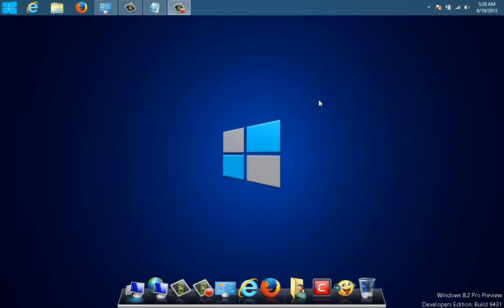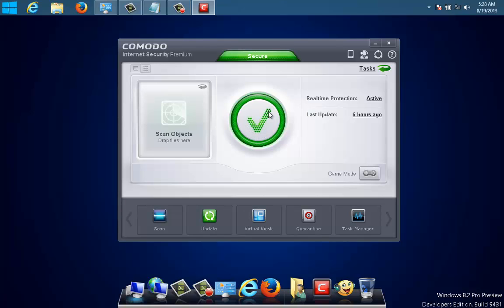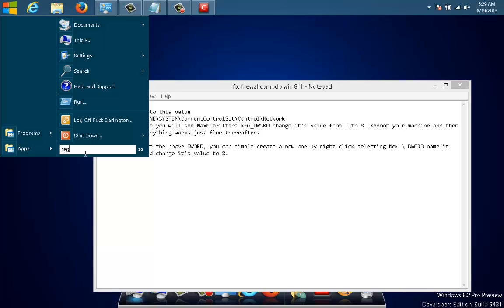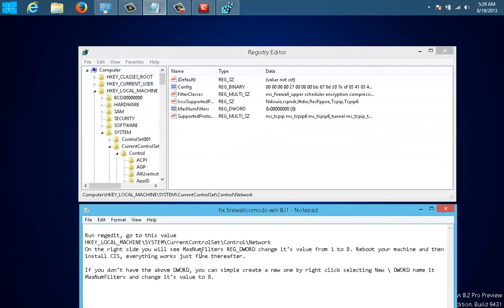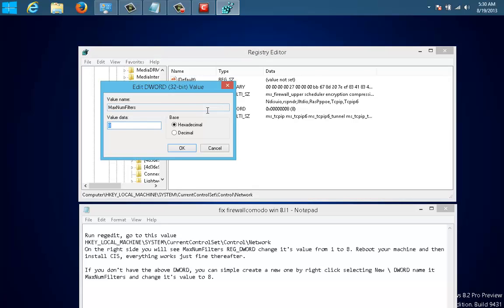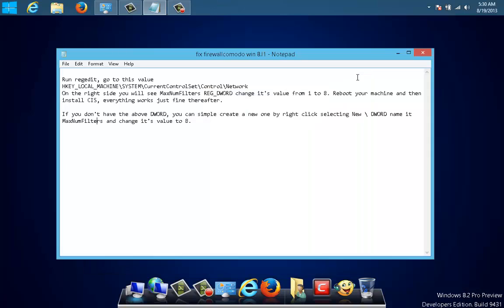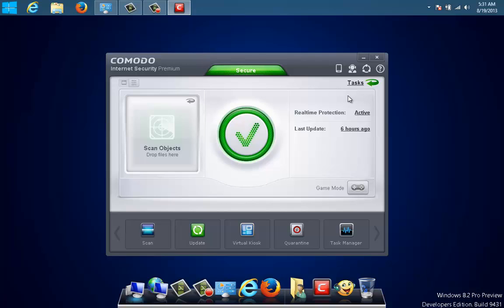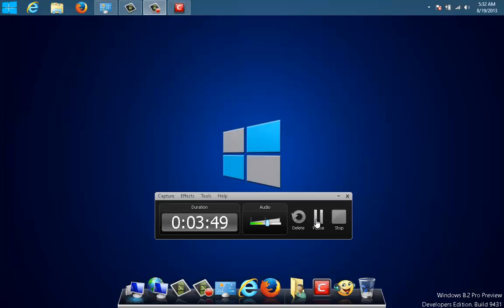HOW TO FIX COMODO FIREWALL IN WINDOWS 8.1 (Advanced) - 2013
So you also got yourself the Amazing Windows 8.1
 from MICROSOFT PRE-RELEASE SOFTWARE
 site and you just installed your COMODO
 internet Security , and you are
stucked with a RED CROSS telling you
 that your FIREWALL is not working and there
 is NO way how to Fix it by Comodo itselfs, ..
then i,m gonna show you how to do it.

In fact it's pretty simpel and if you follow the steps , you will be the winner , so
take a close look how to get your favorite Firewall back to work.

HOW TO :

Run regedit, go to this value
HKEY_LOCAL_MACHINE\SYSTEM\CurrentControlSet\Control\Network
On the right side you will see MaxNumFilters REG_DWORD change it's value from 1 to 8. Reboot your machine and then install Comodo internet security and if you already did , Do it again.

If you don't have the above DWORD, you can simple create a new one by right click selecting New \ DWORD name it MaxNumFilters and change it's value to 8.

Video and Music Montage etc by Channel48
Presented by Puck Darlington (Voice in the video)